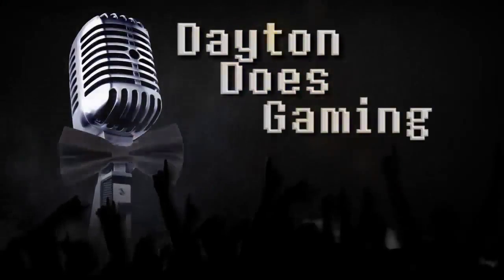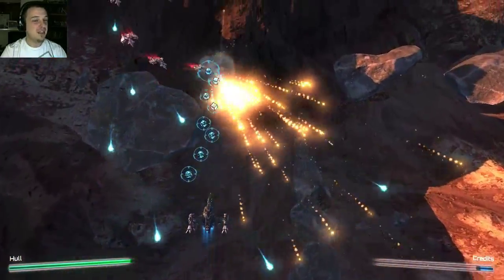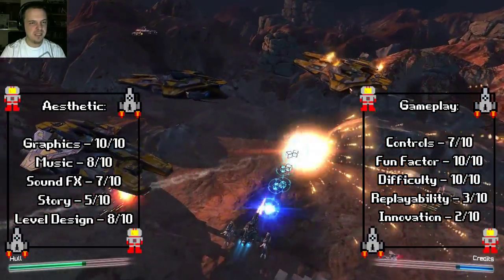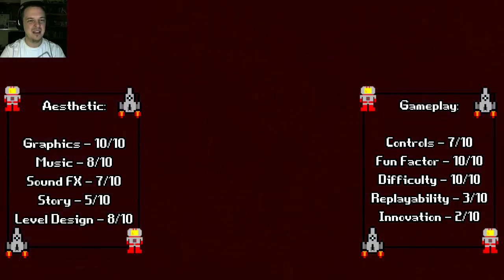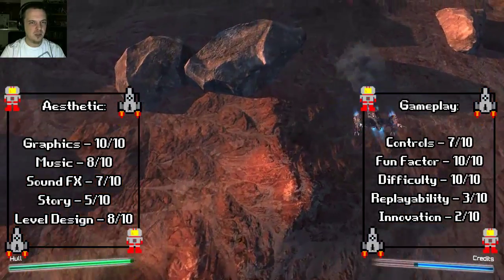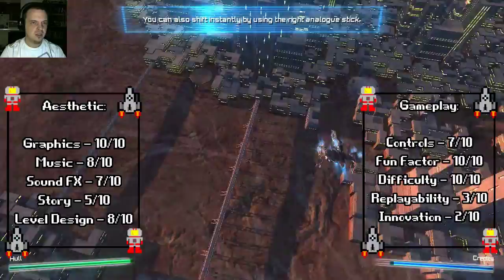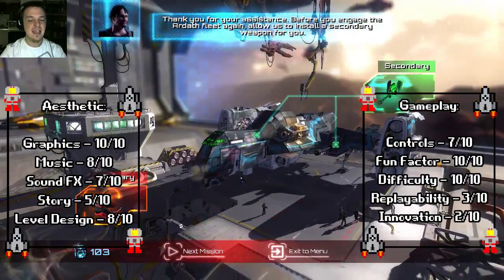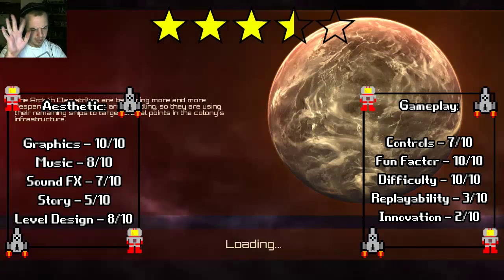Solar Shifter EX Review : Cinematic Space Shoot 'em Up Gameplay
Solar Shifter EX was a pleasure to review. The cinematic action and hardcore nature easily held my attention all the way to the ending. Solar Shifter is a great shoot 'em up to enter the genre.

Solar Shifter EX doesn't have much replayability, but the varied enemies and fantastic graphics will certainly keep you coming back for more. It's only $9 on Steam, so go check out Solar Shifter EX!

Solar Shifter EX gameplay, Solar Shifter EX review, Lets Play Solar Shifter EX, Solar Shifter EX episode 1, Solar Shifter EX part 1, how to play Solar Shifter EX, Headup Games by Brandon Dayton.

Solar Shifter EX review coming soon to indiegamebundles.com!

Warp into action with Solar Shifter EX. Man your ship and dive into fierce combat situations in space and over beautiful and distant planet surfaces. Solar Shifter EX is a sci-fi shoot 'em up with the unique ability to 'shift'.
Your only weapon is your ship: The Phase Shifter has been outfitted with a one-of-a-kind jump drive that lets you warp out of tough situations at will, a technique which will challenge you of to your limits when surviving the masses of enemies coming at you from all sides in this true bullet hell.

In good old shmup fashion you will face uncountable formations of enemies that'll try to stop you. Be clever and use the Phase Shifter's jump drive to your advantage or you will get shot.

STORY
Shortly after mankind left the solar system to colonize new worlds, we had to face a powerful alien race. The war has passed, the losses were devastating and the enemy has defeated us. As the final strike, they are about to destroy the sun that gives life to the system that we now call home.
Chaos erupted, and pirate raiders are scavenging fellow human colonies on the outer rim. Their only goal is to collect enough resources to be able to leave the solar system.

FEATURES
• Unique 'shifting' mechanic to bring a completely new level of depth into a shmup
• 18 tough missions
• 8 beautiful environments
• Over 40 enemy types encountered throughout the game
• Upgrade your ship
• 4 controllable ships: One main ship and three alien ships. Control all-powerful alien vessels that decimate allied forces with ease.

Soler Shifer Ex is a scrolling shoot'em up from the same developer of Meridan: New World.
I was looking forwards to buying it since seeing the trailer. Impressed with Meridian I had good hopes for this, I was not let down.

For a scroller, the game has a lot of depth and detail to it.
While it's not a massive bullet hell it is still a challenge with plenty of different enemies on screen.
Checkpoints are used so you won't lose much progress on the way if you die and the sections can be retried as many times as needed until you get through so it should be possible for everyone to complete the game eventually regardless of how good you are at it.

Unlike most shooters, Solar Shifter Ex makes use of a 'shift' feature which allows you to jump to one of the four locations on screen to help avoid enemies and their shots, where at some points of the game it's essencial to use it to survive 'puzzle-like' beam attacks.

There's 18 levels in total located on or near different worlds which have their own theme and ships that fit in with the design of the world and don't show up anywhere else.
As well as looking different they also behave different, such as the Pirates which instead of just firing everything they have at you, they will intimidate you with plenty of ships and restricting your movment.

With some levels having a lot going on in the background and the use of the camera and the 'track' turning you get a good atmospher and adds to the short story throughout the game.
A lot work has been put into each level and ship design and it shows and works well.

Included in the 18 levels you get to play 3 mini-levels using alien ships, giving you a break from your standard one, less challenging and more about fun and veritty.
Your ship can have its weapons upgraded, while these don't change the gameplay directly, you will benifit from the extra damage delt. Destroying more enemy ships and collecting the credits will benifit you.

While the graphics are really nice and well made it can be a little demanding when there's a lot going on especially for older computers, if this is the case you may need to lower the settings down using the unity menu which can lower the performance of the control input too, a problem for this sort of game, adding unnercerry difficulty/frustration. -Some1xx